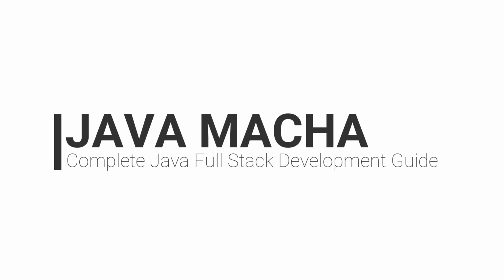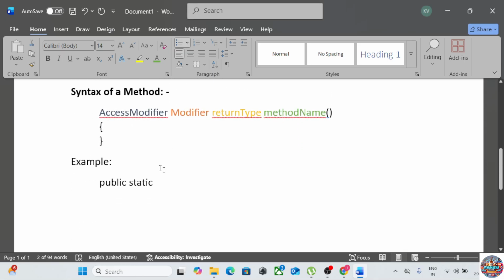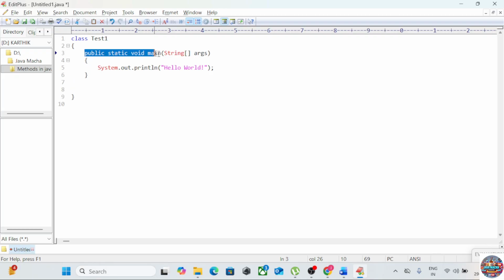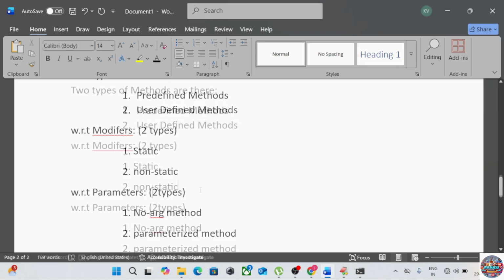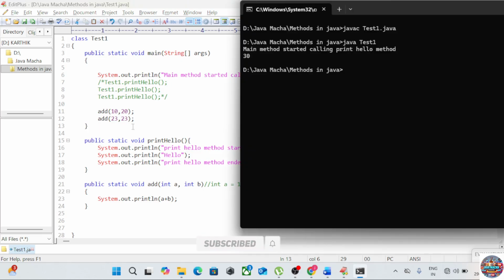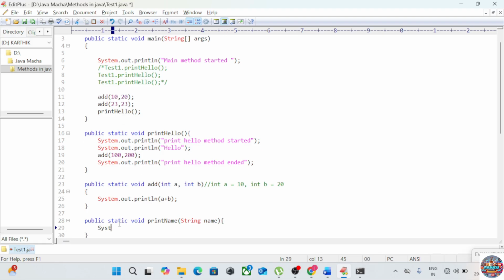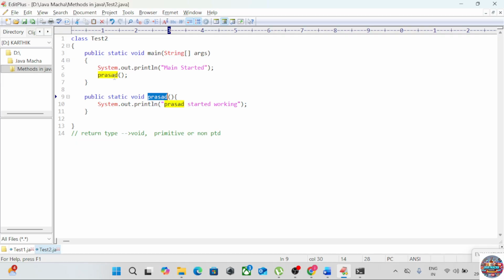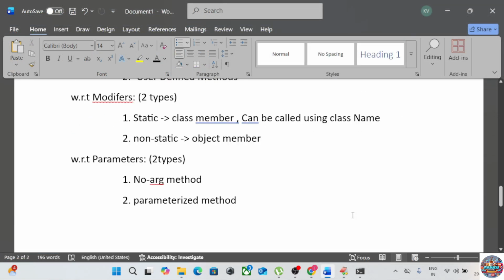Java Methods Explained | What Are Methods, Syntax & Examples | Java Full Stack Development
In this video, we’ll dive into one of the core building blocks of Java programming — methods! You’ll learn what methods are, why they’re important, and how to create and call them in your Java programs with clear examples. Methods help you organize your code, avoid repetition, and break complex tasks into smaller chunks for easier coding.

📌 What You’ll Learn:
✔ What a method is and how it works in Java — a reusable block of code that performs a specific task.
✔ The syntax of method declaration and components like return type, name, parameters, and body.
✔ How to call methods from the main() method or other methods.
✔ The difference between methods that return a value and those that don’t (void).
✔ How to use method parameters to pass data into methods.
✔ Why methods increase readability, reusability, and maintainability of code.

💡 Timestamps:
0:00 What is a Method and its uses
1:19 What does a method contains
3:55 Syntax of a Method
4:19 Example of a Method
5:44 How a Method works
7:08 Important Note point 1
7:55 About IDE importance
9:11 Explanation of main ()
9:44 Important Note point 2
10:22 Code 1 Explaination
12:39 Calling a Method multiple times
13:13 Types of Methods
13:24 Predefined Methods
13:41 User-defined Methods
14:26 Methods w.r.t. Modifiers
14:46 Methods w.r.t. Parameters
15:11 Clear Expl about  Modifiers
16:18 Code 2 Explanation
20:30 Multiple Scenarios
21:57 Important Note 3
25:00 Code 3 Explanation
27:28 Code 4 Using return types

🧠 Key Points You’ll See:
• Methods are blocks of code that run only when called.

• Java methods help you reuse code and avoid redundancy.

• You can define and call your own custom methods or use built-in standard methods from Java libraries.